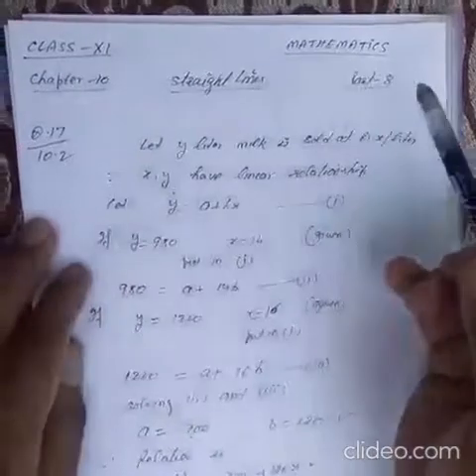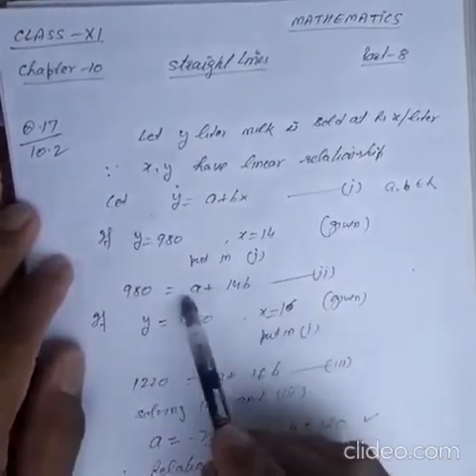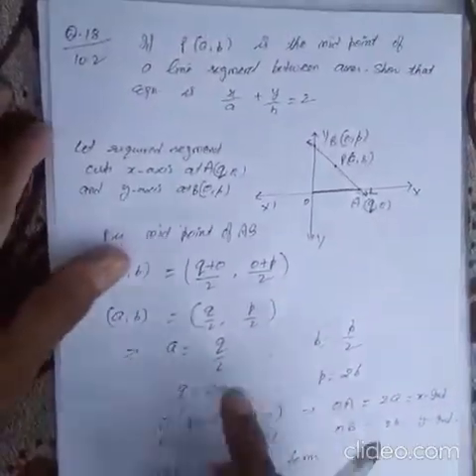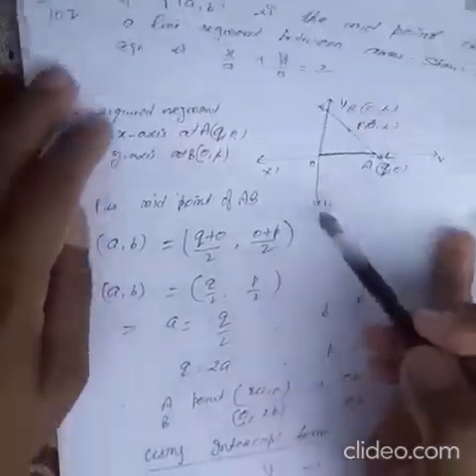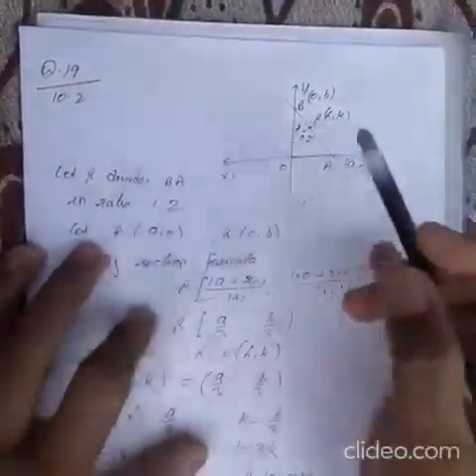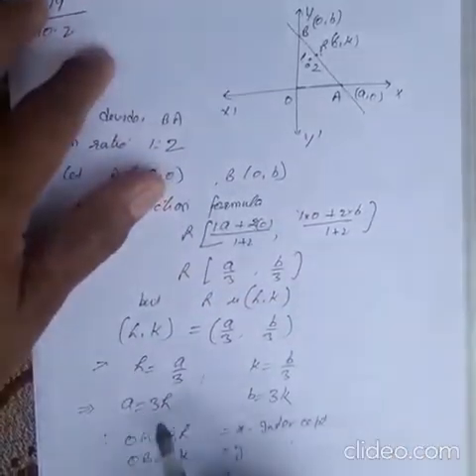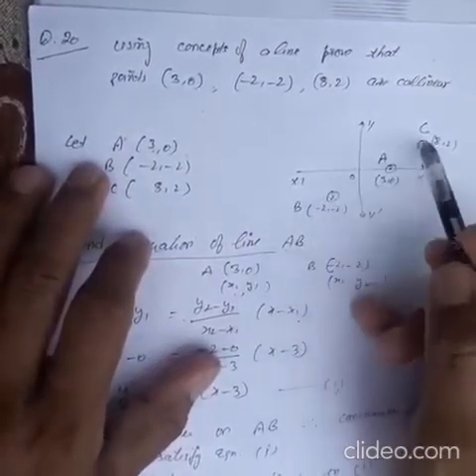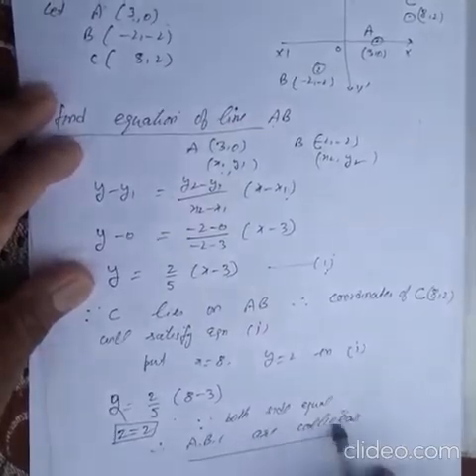class 11th subject maths chapter 10 part 8